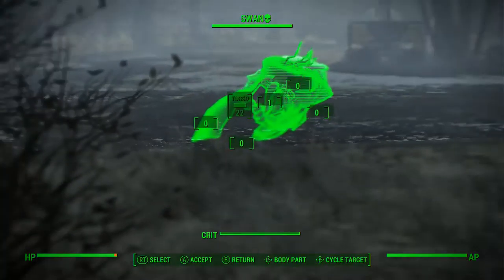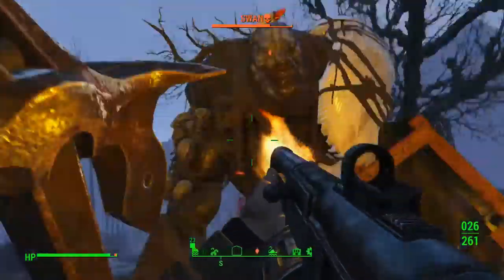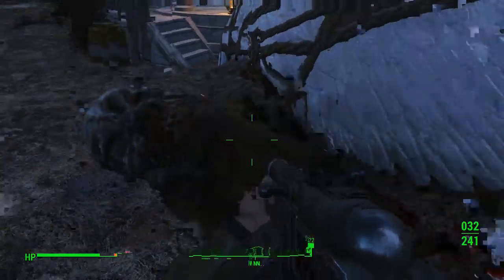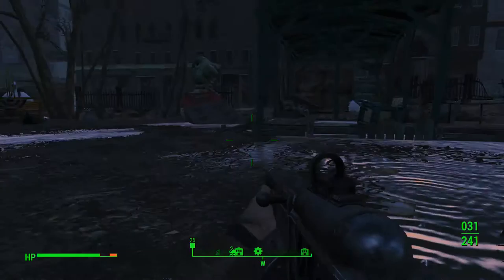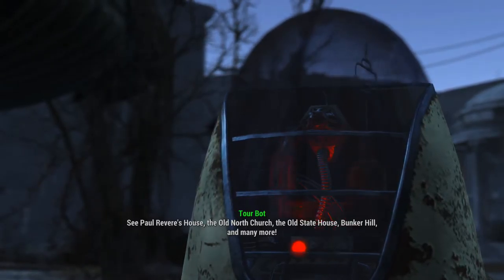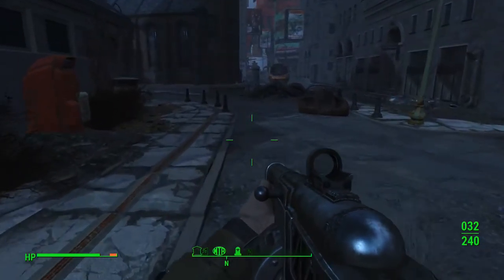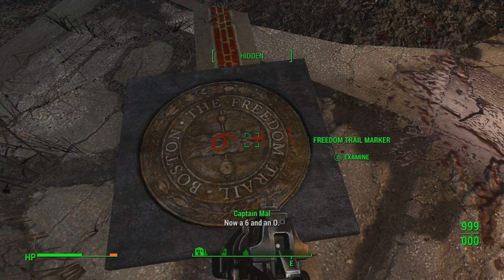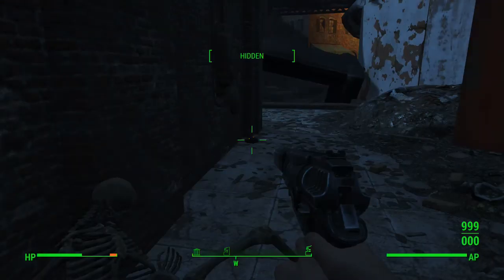Fallout 4 Part 89 Following the Freedom Trail